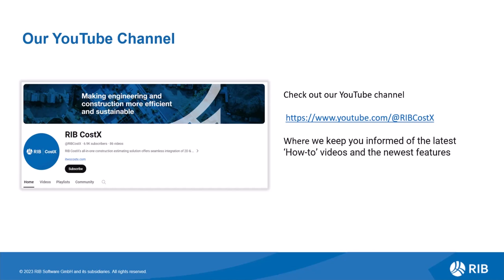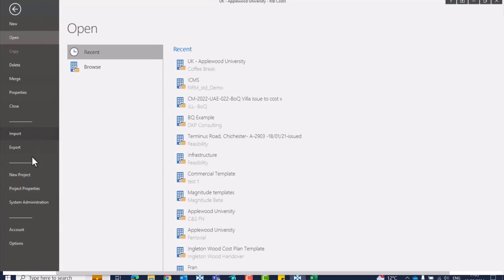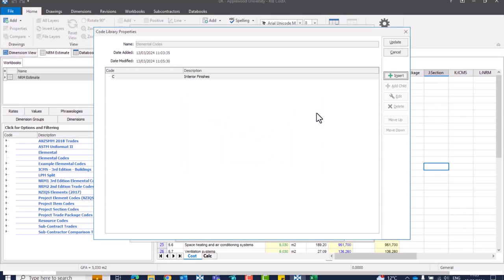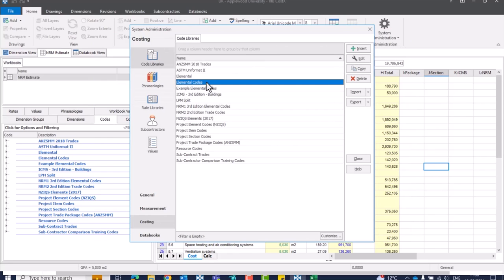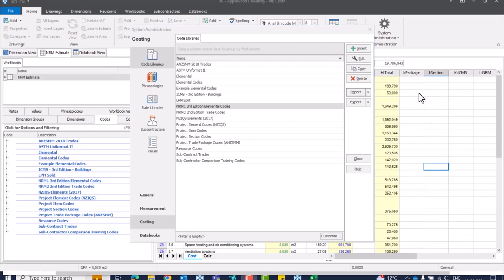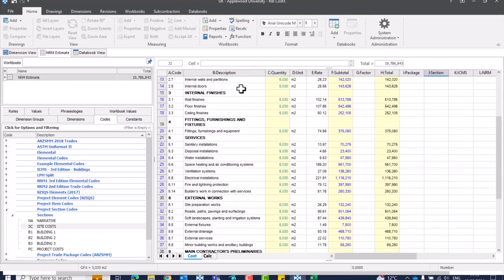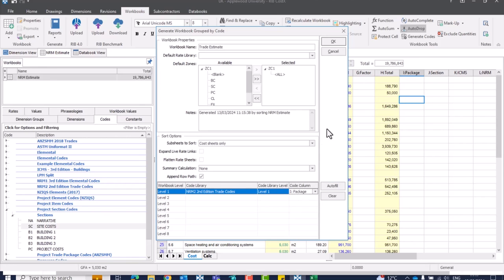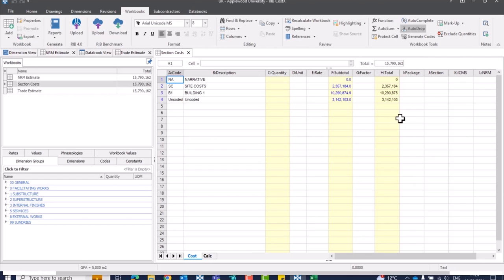RIB CostX Coffee Break Webinar - Coding and Sorting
In RIB CostX, users can insert codes to sort information to a new structure in order to streamline your estimation processes. In this webinar, we’ll run through a demo on how to sort your workbook using coding. You'll also learn how to insert and edit a Code Library.

This webinar was released on April 24, 2024. For more webinars, please visit our YouTube Channel @RIBCostX